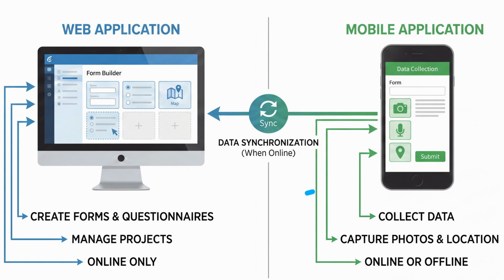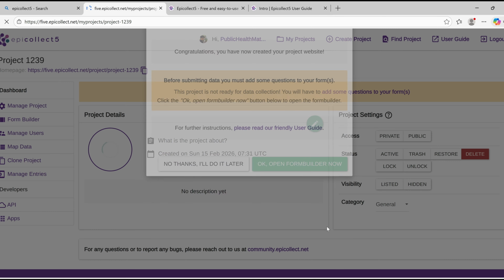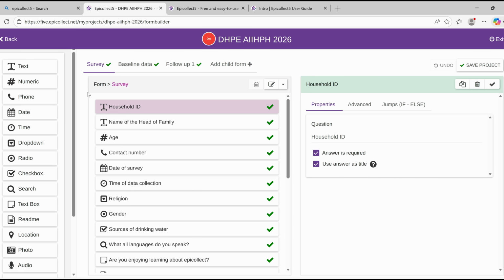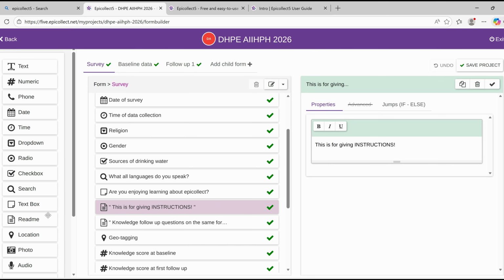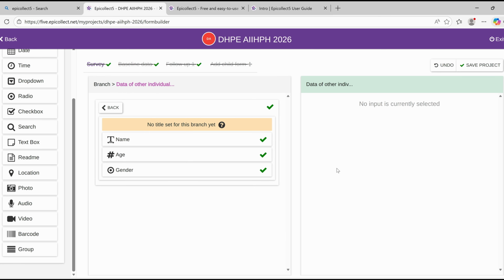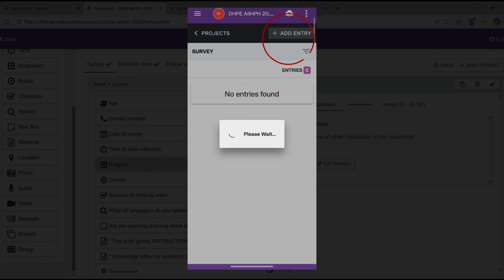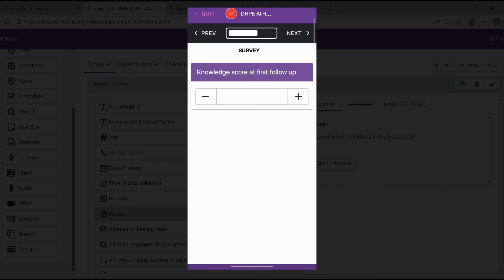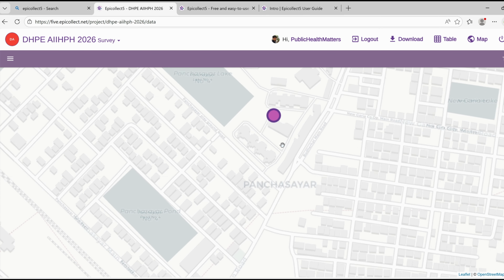Complete Guide on Epicollect5 for field surveys (FREE)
In this detailed tutorial, I walk you through the complete working of EpiCollect5, covering both the web platform and the mobile application. This video is perfect for public health professionals, researchers, students, and field workers who want to design projects, collect data, and manage surveys efficiently.

🔹 How to create a project in EpiCollect5 (Web)
🔹 Designing forms (questions, geotagging, branching, jump questions, child forms)
🔹 Synchronizing data between web and mobile
🔹 Offline data collection & syncing
🔹 Exporting data for analysis as csv file
🔹 Real-time data monitoring & dashboard overview

Whether you're conducting field surveys, surveillance activities, research studies, or monitoring programs, this guide will help you use EpiCollect5 confidently and effectively.

Medical Officers

Researchers & Academicians

MPH / MD Community Medicine Students

Field Investigators

Timestamps

00:00 Introduction to Epicollect
01:17 Creating new project
03:30 Different question types in Epicollect
06:24 Jump and Branch questions
07:45 Mobile Epicollect application